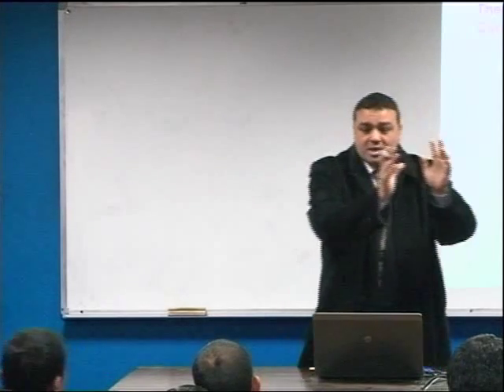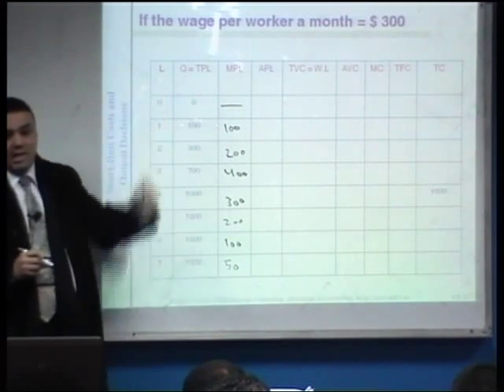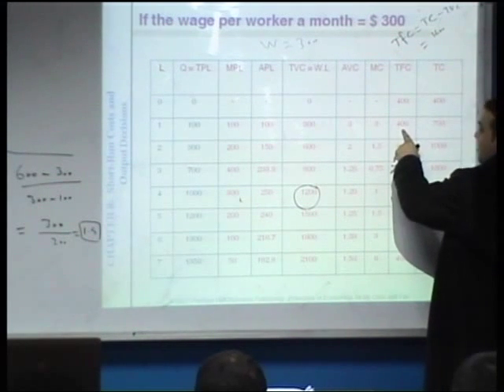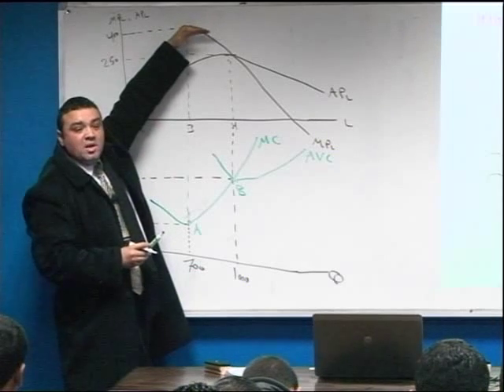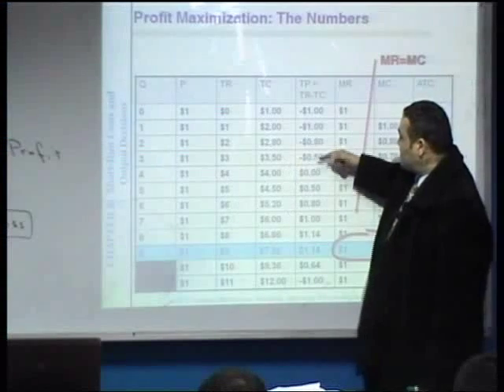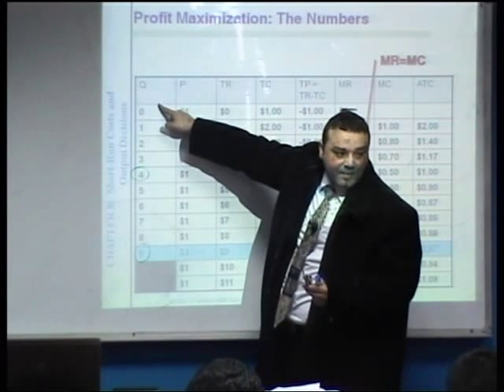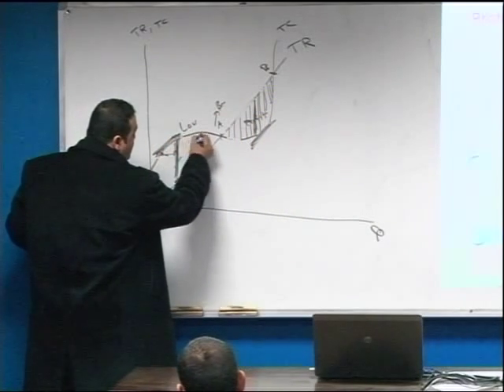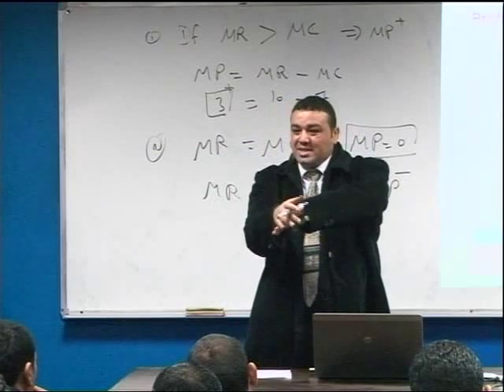Cont. Analysis of Cost